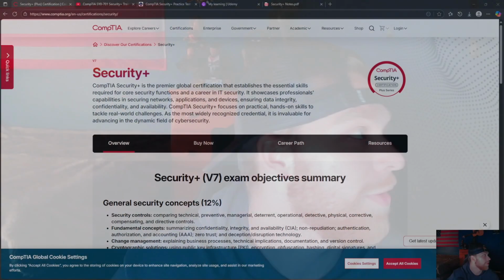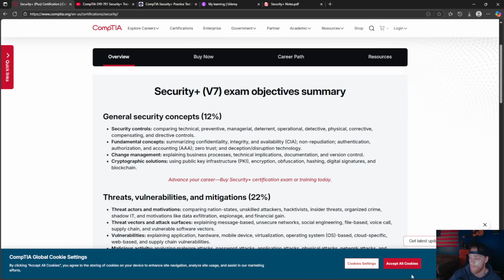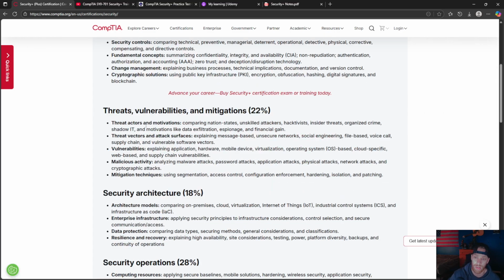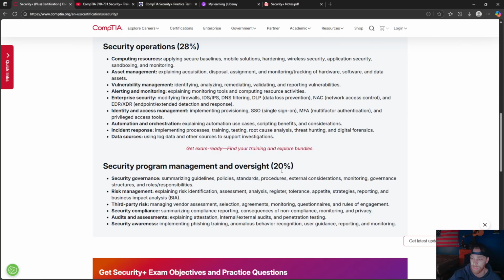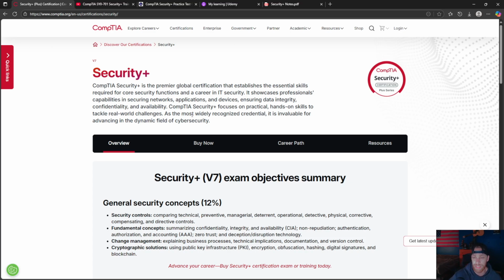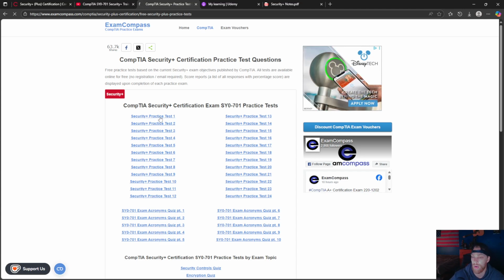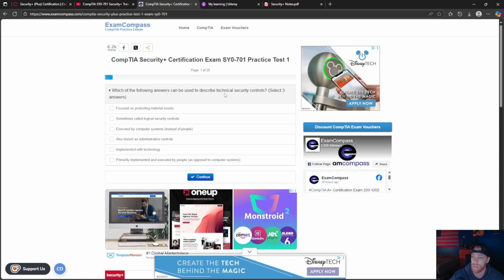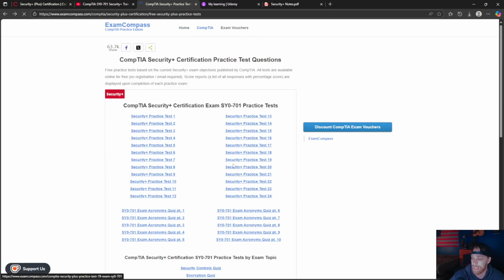How to pass the CompTIA Security+ Exam FIRST Try? (SY0-701)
This video covers study tools in order to help you pass the CompTIA Security+ exam